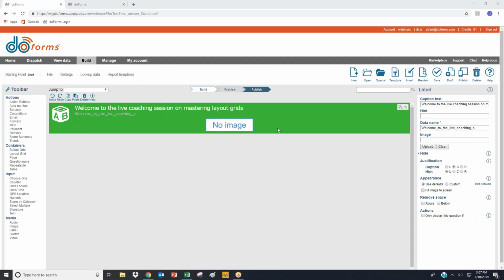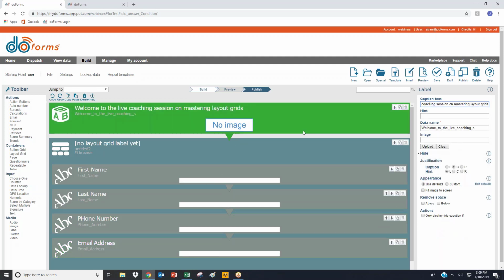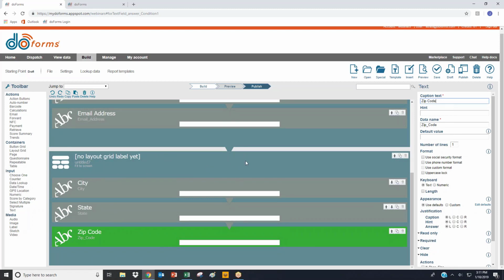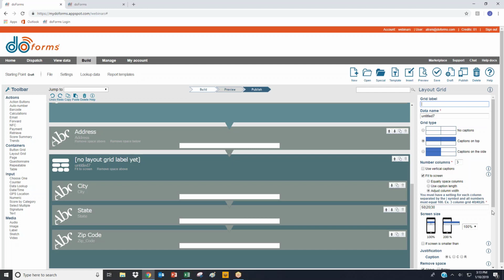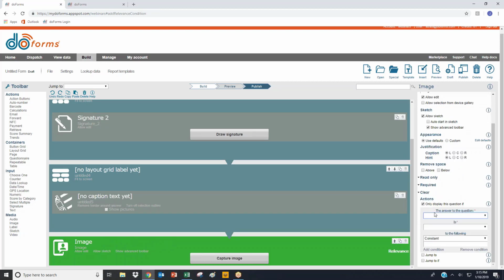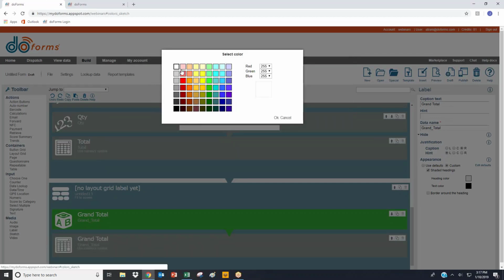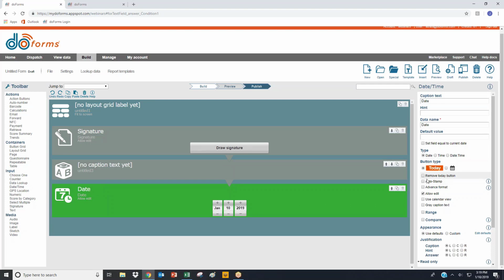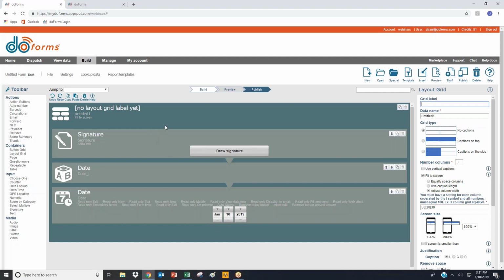Mobile Forms: Mastering Layout Grids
Use the screen real estate of your mobile device to its full potential by placing multiple form fields next to each other as needed.